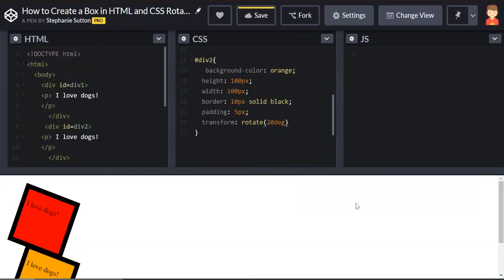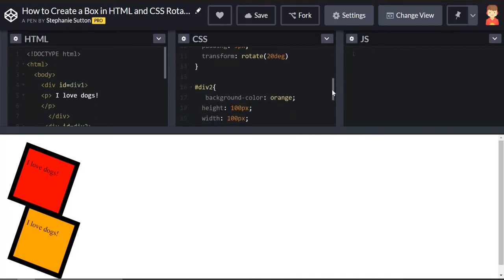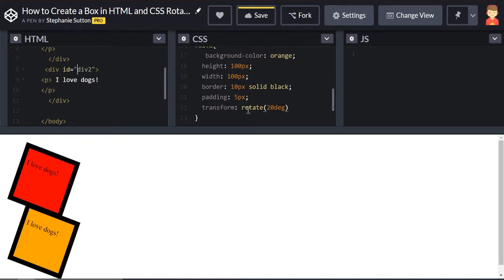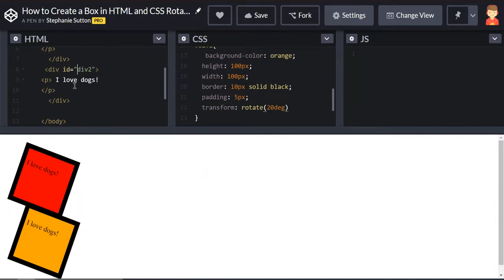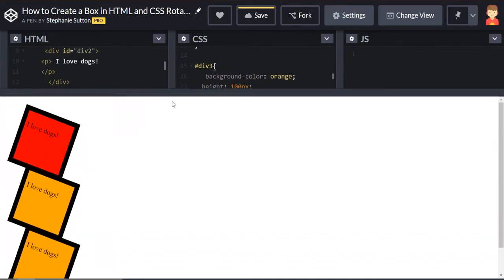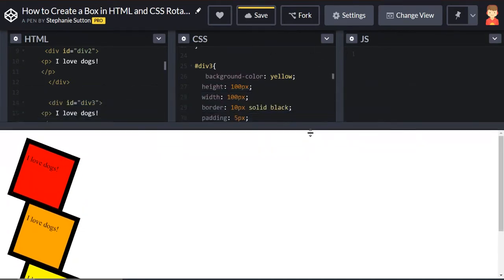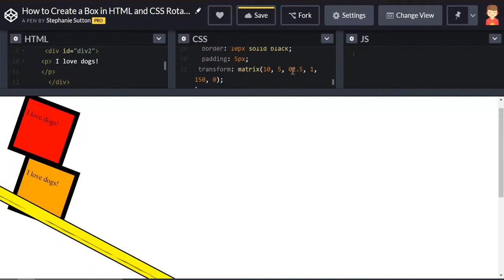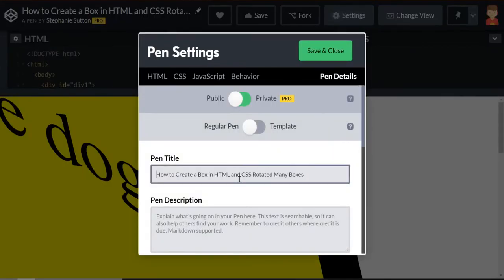HTML TUTORIAL FOR BEGINNERS | DRAW A BOX IN CODEPEN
HTML TUTORIAL FOR BEGINNERS | DRAW A BOX IN CODEPEN. Making a box using HTML and CSS is so easy!  In this third video, let's make a third div and use the transform:matrix to make it into a 2D box.  Then let's experiment with the 6 numbers that tell the transform:matrix how to display.  This is so much fun that I forgot my "" apostrophes around the div ids last video!

To create this lesson, long onto your Codepen account and add this code into the correct windows.

CSS:
body{
margin: 20px;
padding: 15px;

  background-color: red;
  height: 100px;
  width: 100px;
  border: 10px solid black;
  padding: 5px;
  transform: rotate(20deg)

   background-color: orange;
  height: 100px;
  width: 100px;
  padding: 5px;
  transform: rotate(20deg)

   background-color: yellow;
  height: 100px;
  width: 100px;
  padding: 5px;
 transform: matrix(1, 0, 0.5, 1, 50, 0);